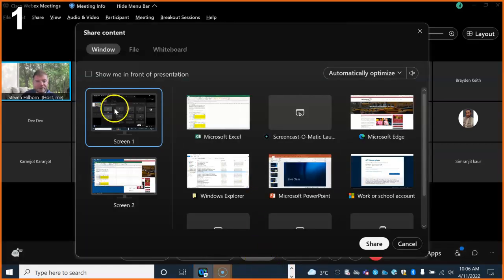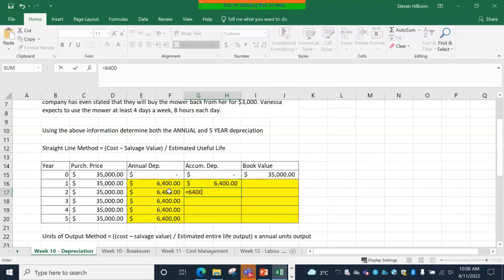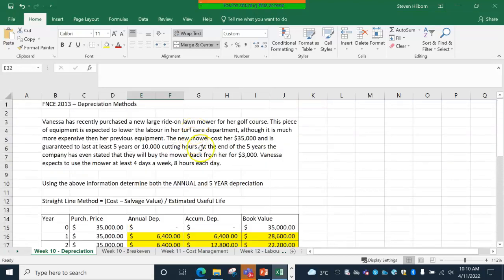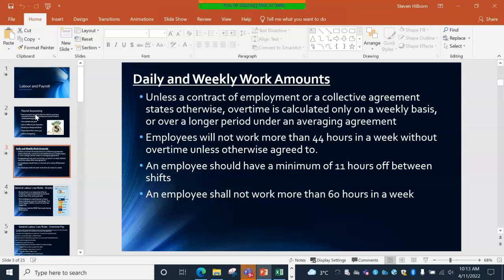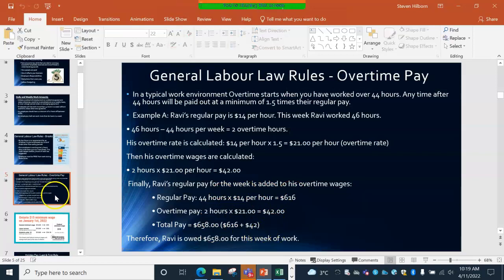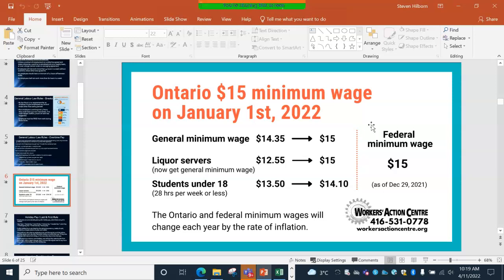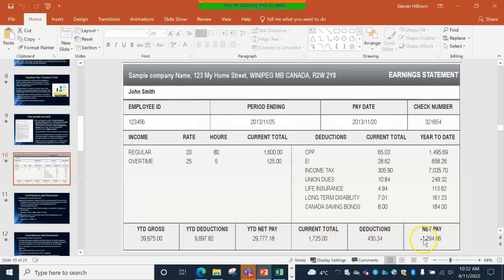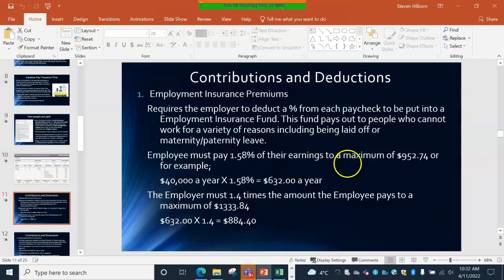Week 13 - Labour and Payroll